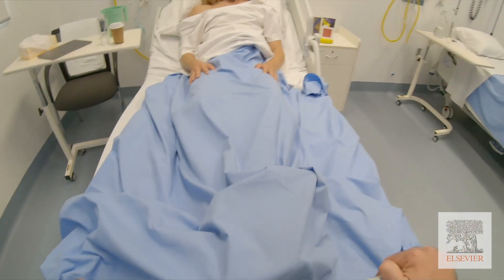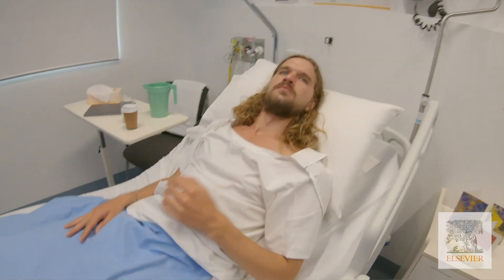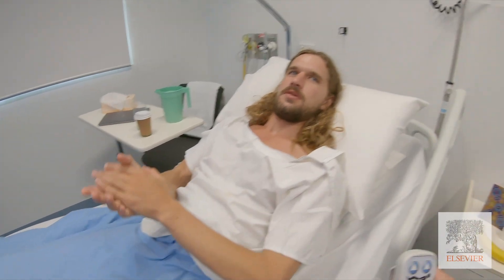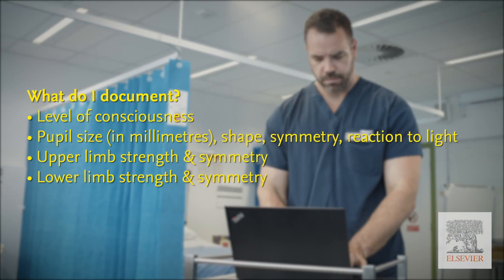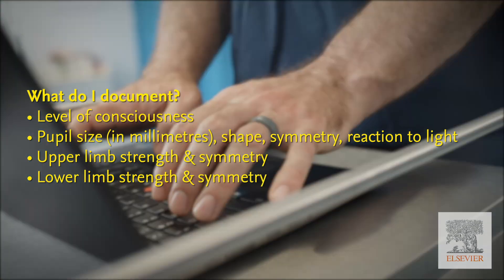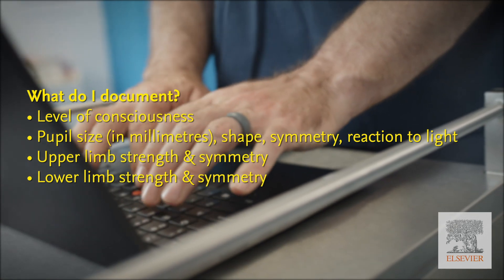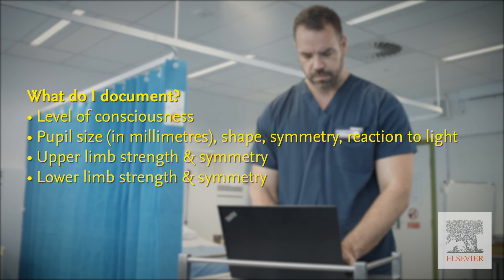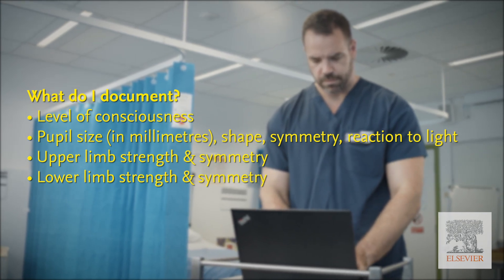Neurological assessment – Jarvis’s Health Assessment and Physical Examination, 3rd Edition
The 3rd edition of Jarvis’s Health Assessment and Physical Examination includes a new suites of videos to support students’ learning of core health assessment techniques.